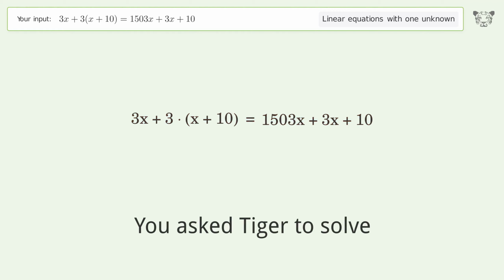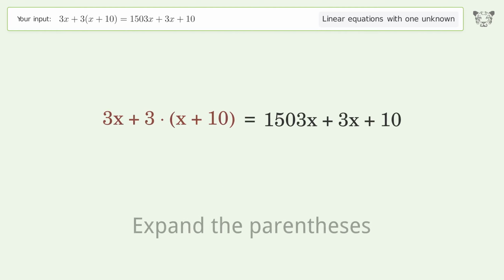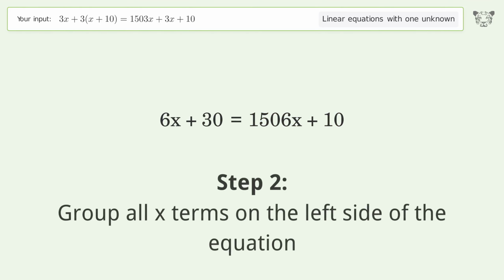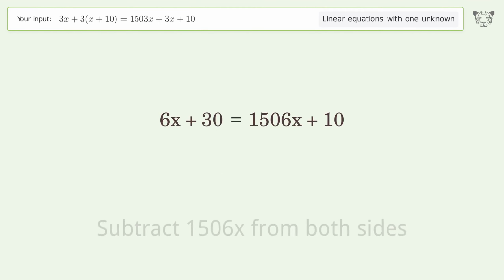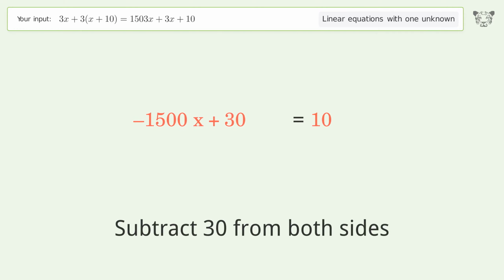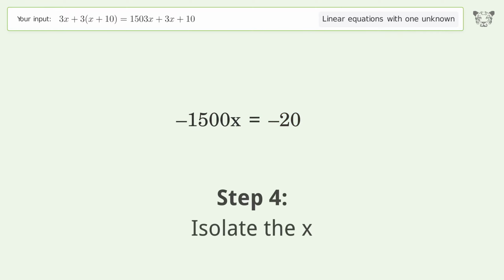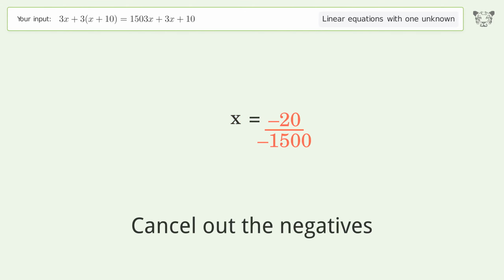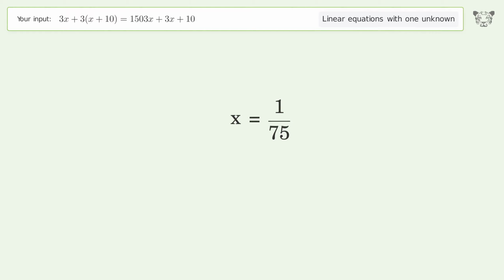Linear equation with one unknown: Solve 3x+3(x+10)=1503x+3x+10 step-by-step solution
Solving 3x+3(x+10)=1503x+3x+10 using the linear equation with one unknown solver

for a step-by-step and more tips and tricks for dealing with linear equations with one unknown.